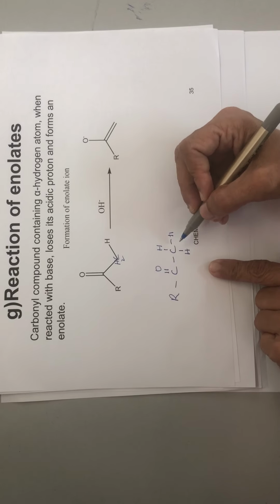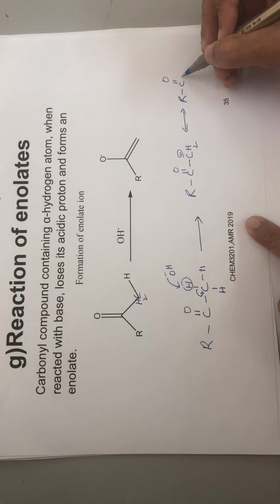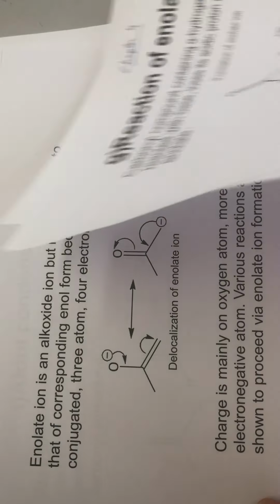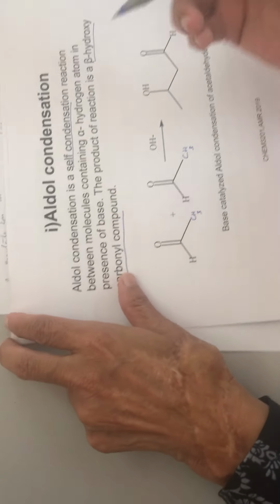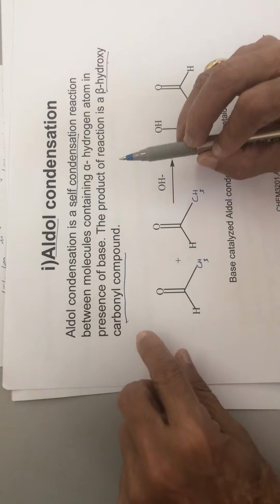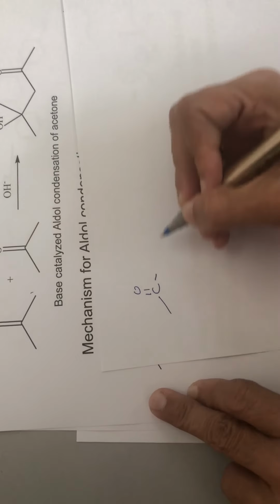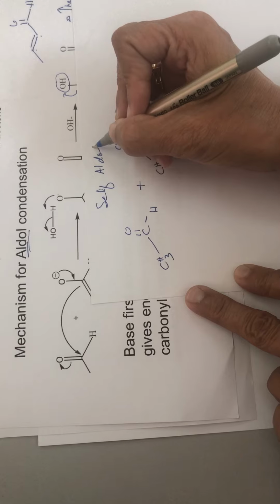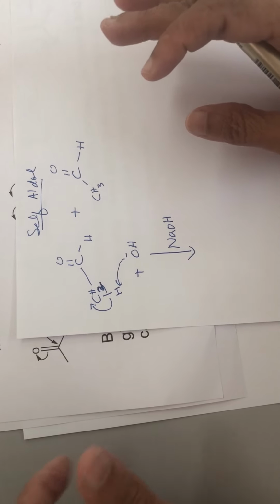Reactions of enolate Self Aldol condensation Part I